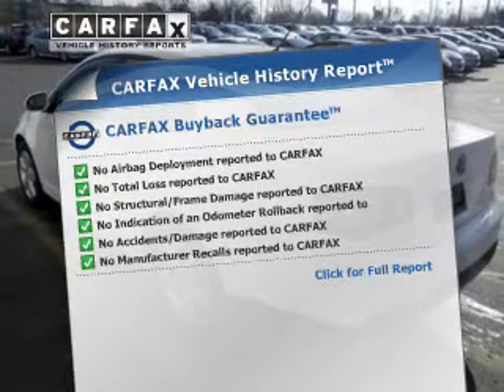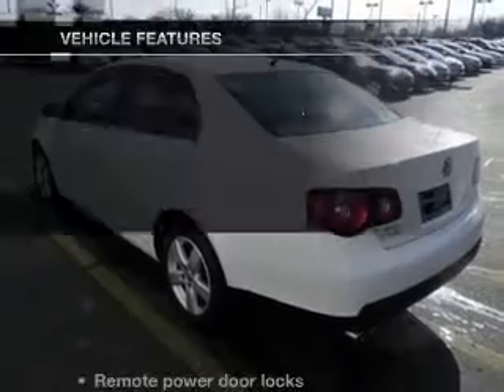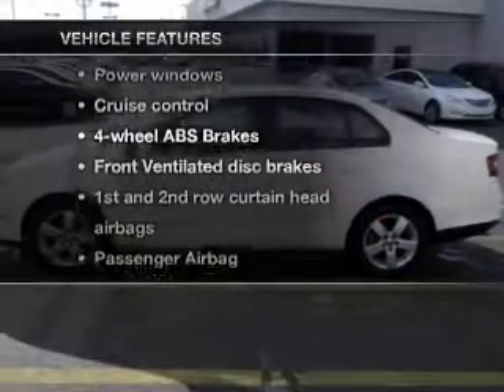2009 Volkswagen Jetta - Kalamazoo MI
Year: 2009
Make: Volkswagen
Model: Jetta
Trim: S
Engine: 2.5 liter inline 5 cylinder 20 valve
Transmission:
Color: White
Mileage: 42378
Address:
5622 W. Main Street